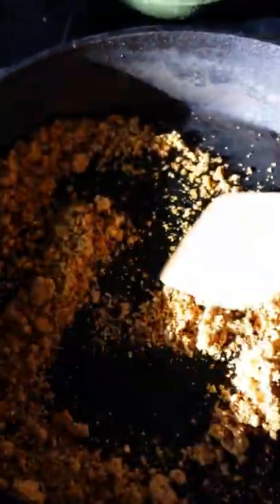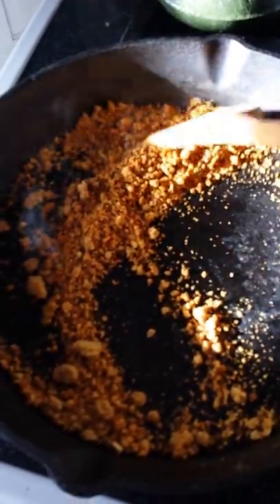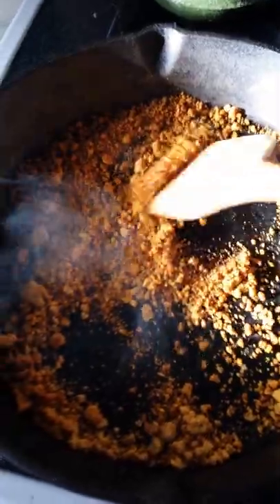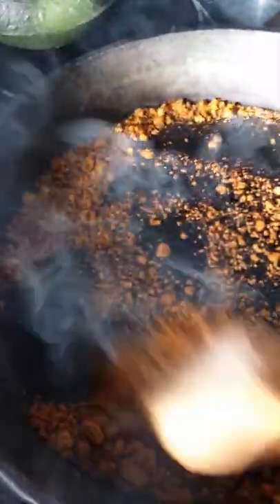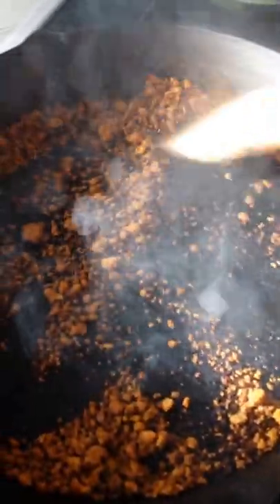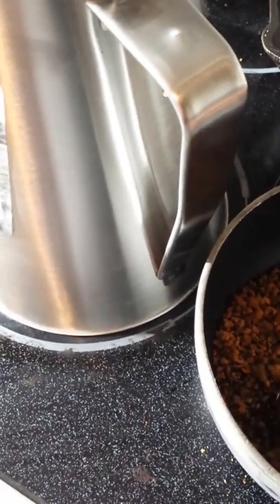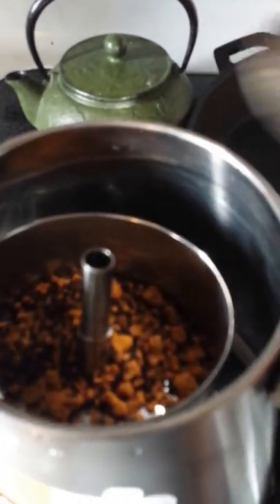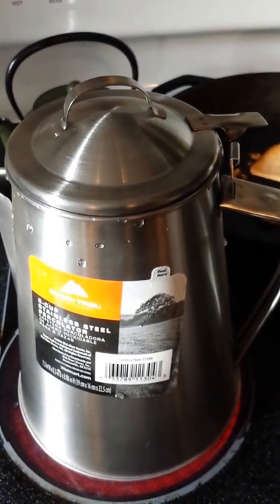Acorn "coffee"- a Brewed Acorn drink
My first experience roasting Acorn grounds was seriously AMAZING.  People, you all need to run, don't walk, to your nearest oak tree and beat the squirrels to this incredible gift from God.  The acorns I used were from the red oak, but any acorns will work.  Do a search on foraging acorns to determine which acorns are good, might save you some time in gathering.  No point collecting nuts that have been destroyed before you got to them